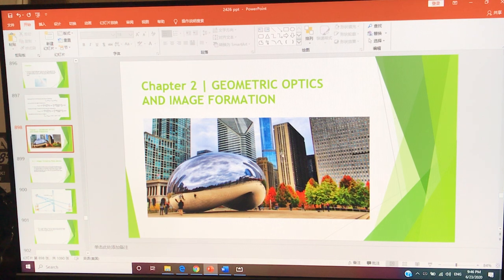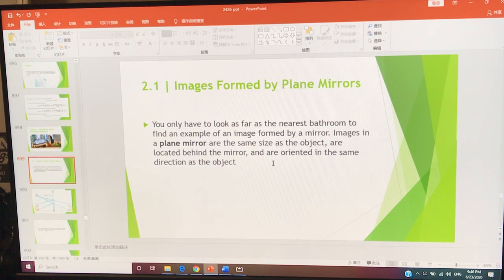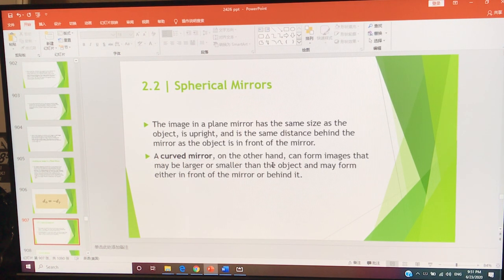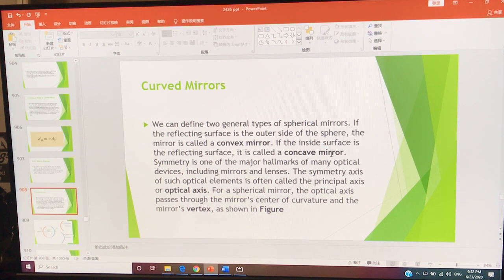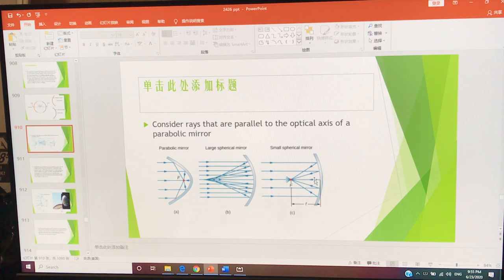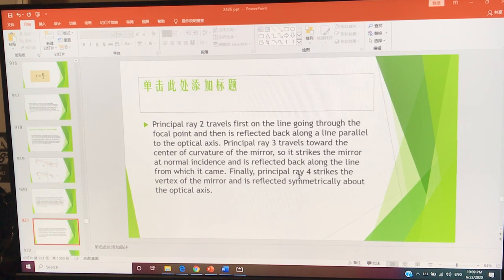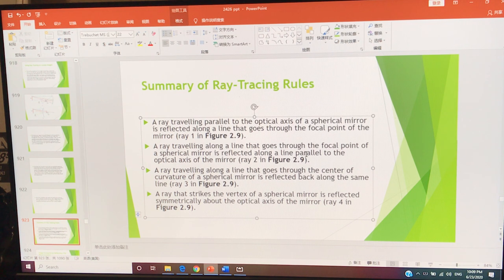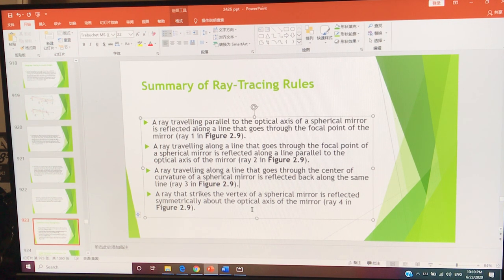1st of mirror and lens